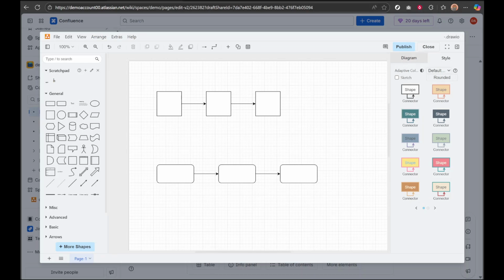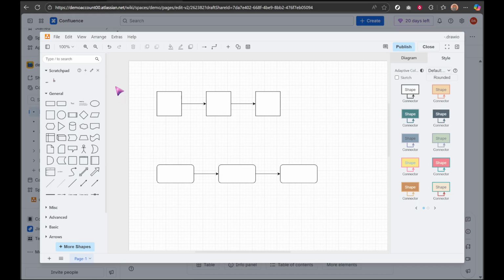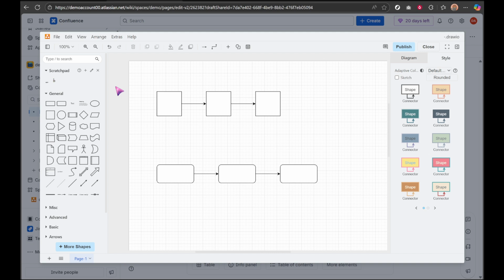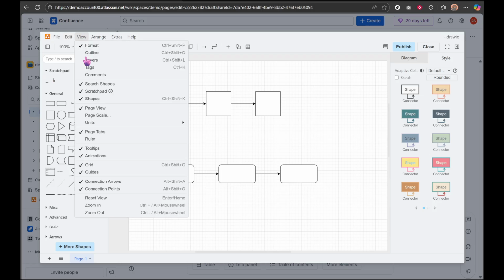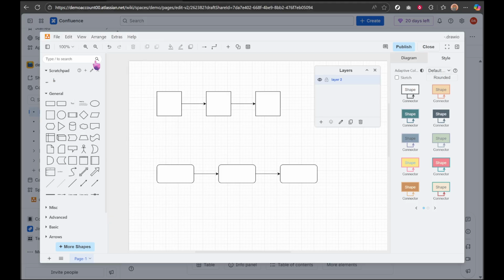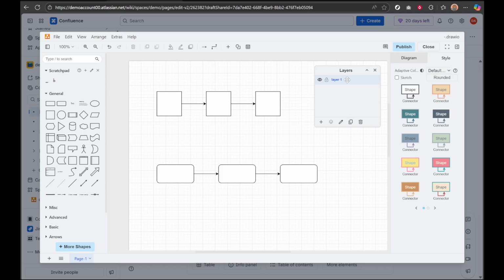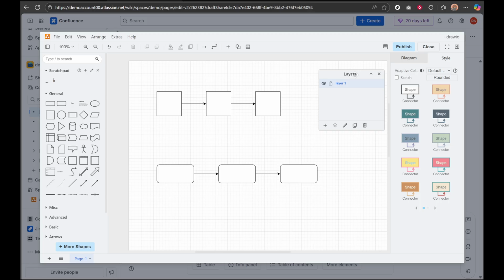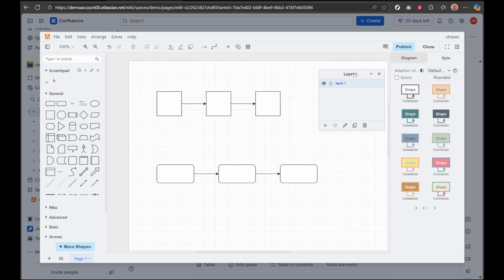How to View Layers Panel in draw io for Confluence and Jira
Manage complex diagrams with ease! 🗂️ Learn how to view and control the Layers panel in draw.io.
You’ll know how to:

Open and organize layers

Toggle visibility for editing

Simplify multi-layer diagrams
📌 Ideal for advanced users.